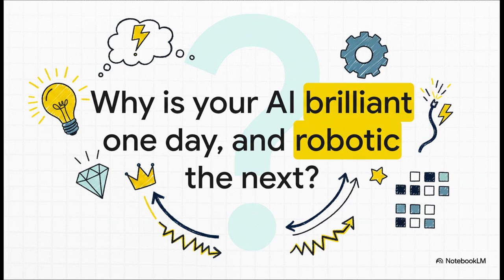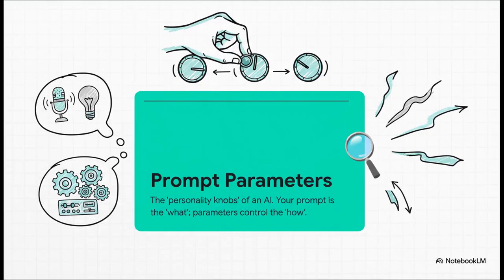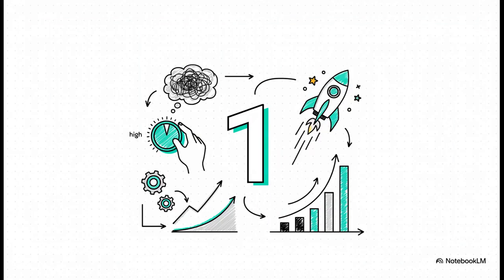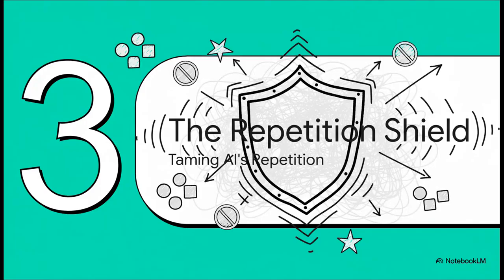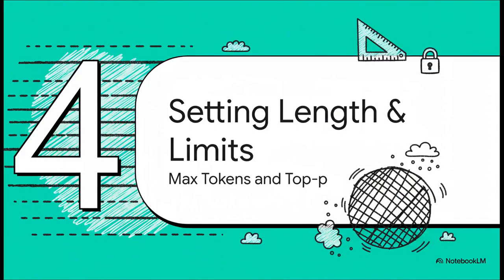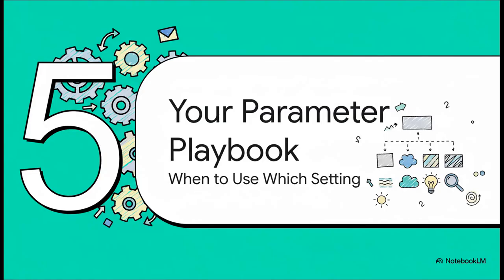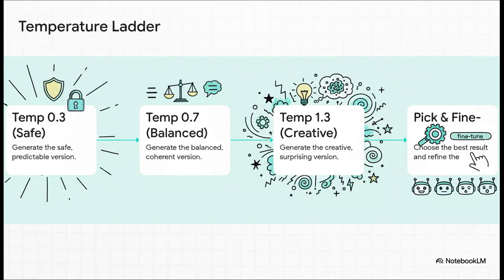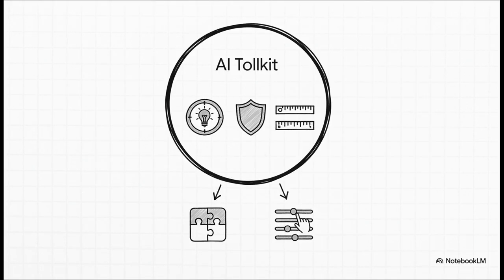AI Prompt Parameters